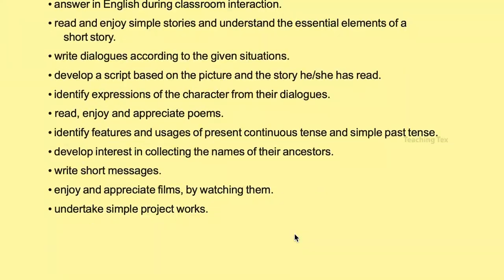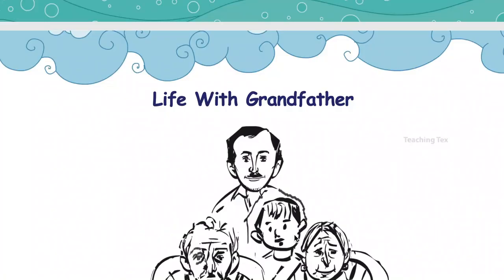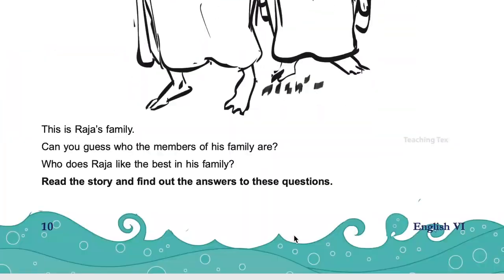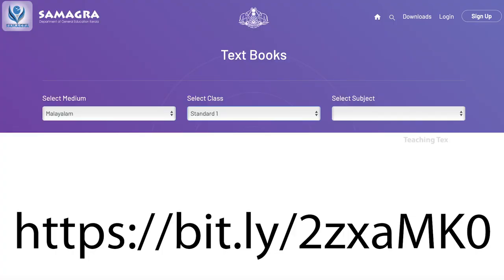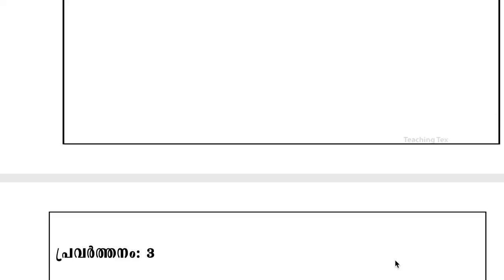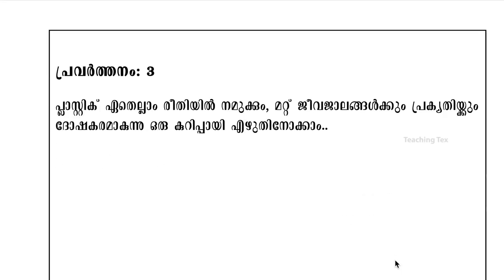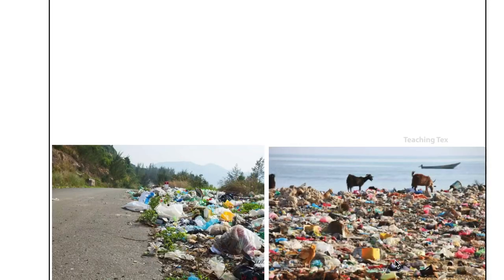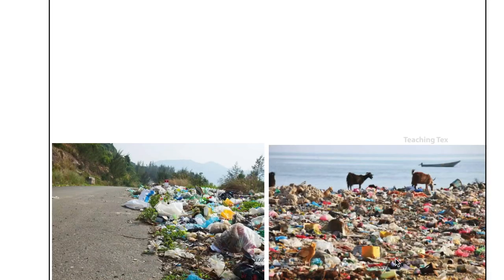Online class- ഇംഗ്ലീഷ് മീഡിയം കുട്ടികൾ എങ്ങനെ പഠിക്കും? | English medium students and online class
പൊതുവിദ്യാലയങ്ങളിലെ ഇംഗ്ലീഷ്മീഡിയം കുട്ടികൾ മലയാളം ക്ലാസ് കേൾക്കുന്നതുകൊണ്ട് എന്തെങ്കിലും കുഴപ്പമുണ്ടോ? അവർക്ക് പഠിക്കാനാകുമോ? എന്തു ചെയ്യാമെന്ന് പരിശോധിക്കുകയാണ് ഈ വീഡിയോയിൽ.